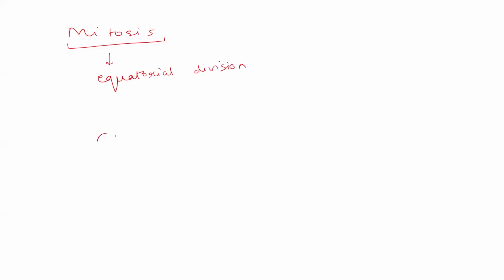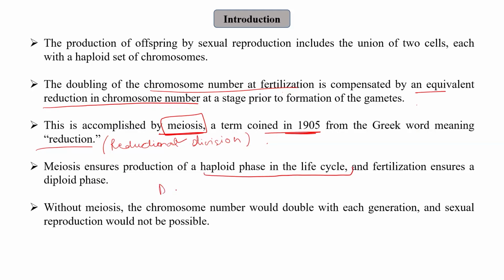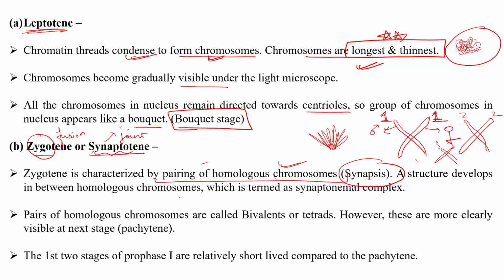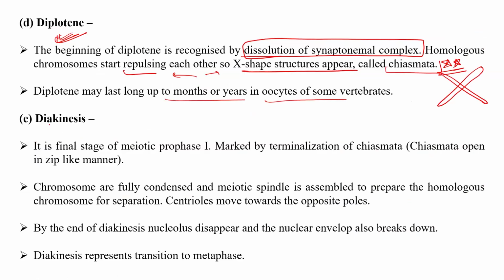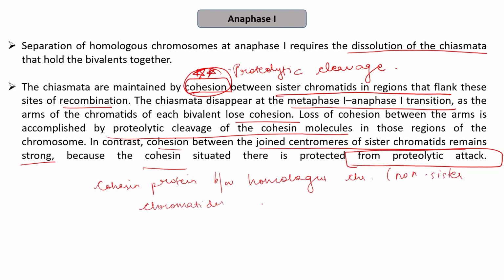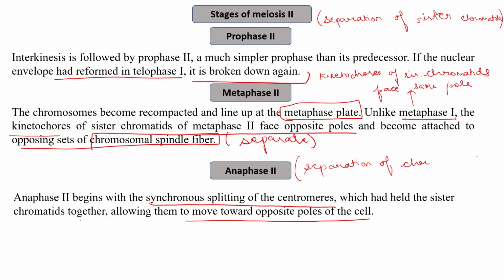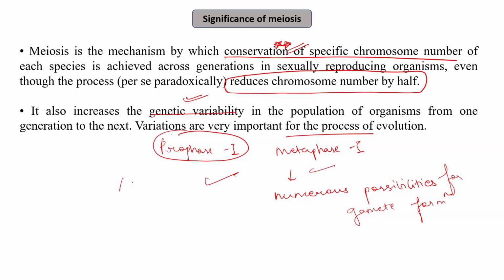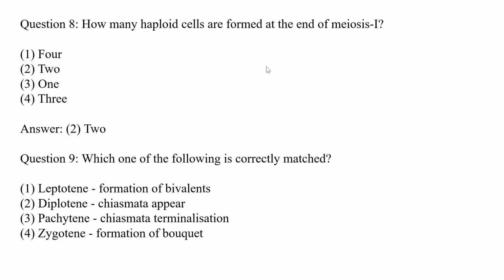Biomolecules | Lecture 5 | Class 11 Biology | Snehlata Rao